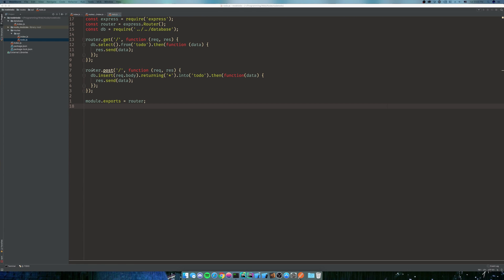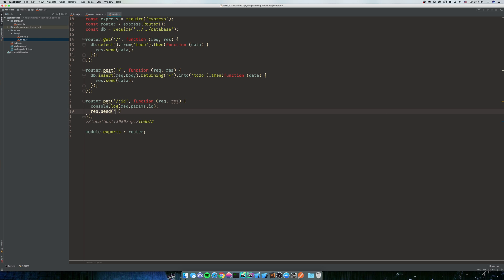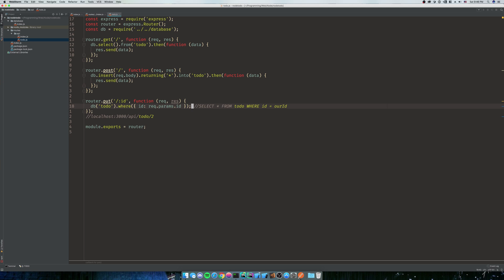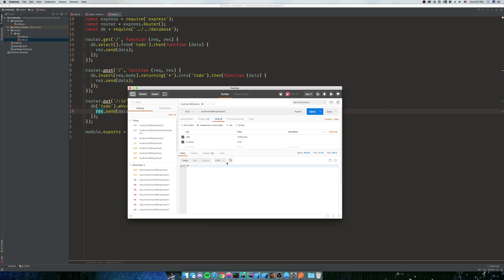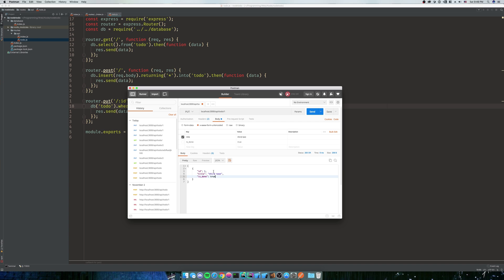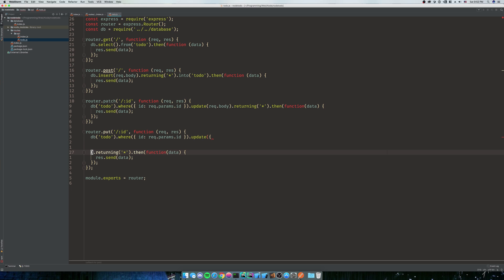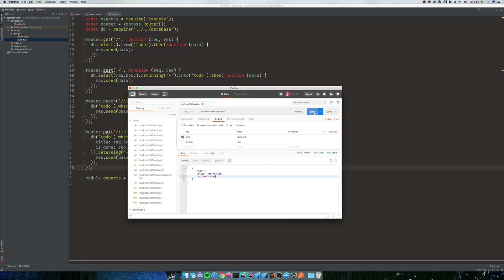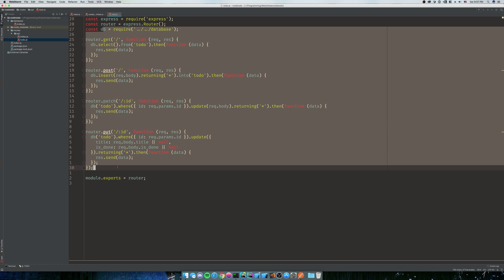NodeJS Web API with KNEX and Express: PUT/PATCH endpoint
Implementing put/patch enpoints